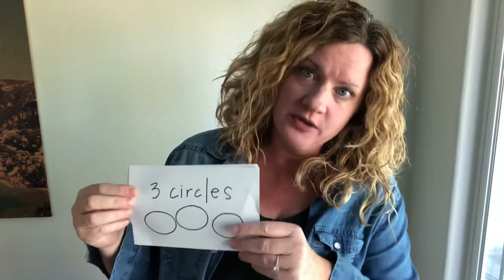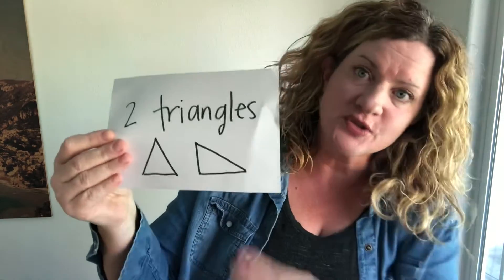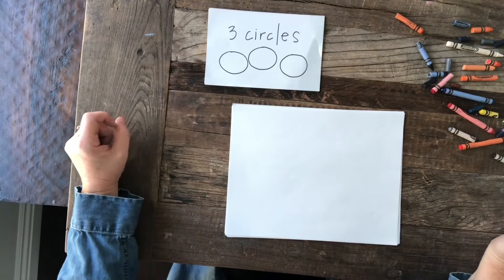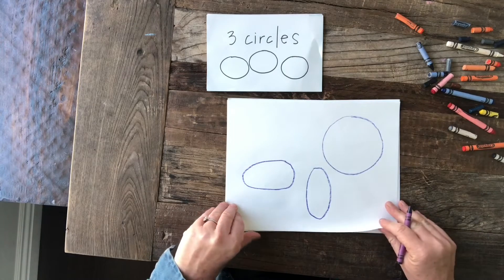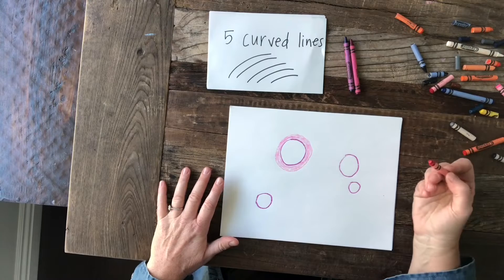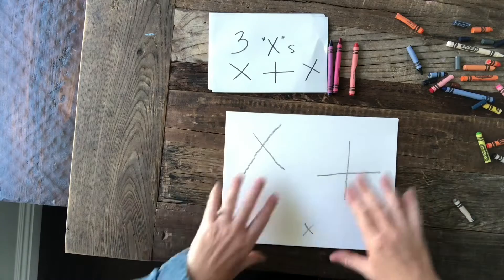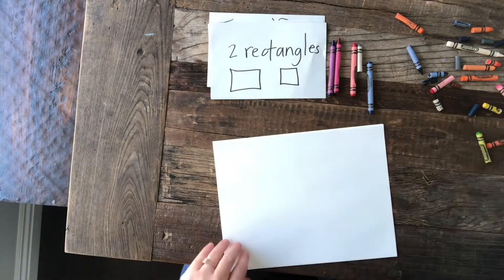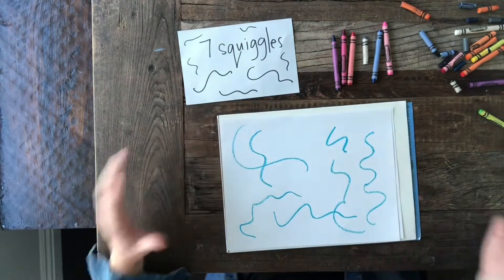TK-5 Art Kandinsky Abstract